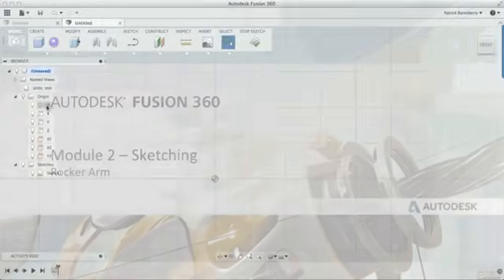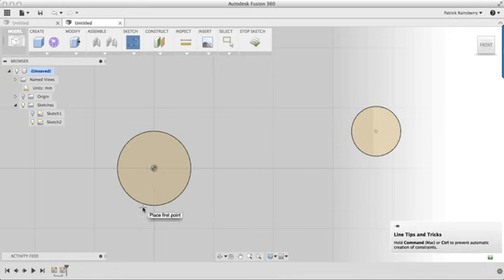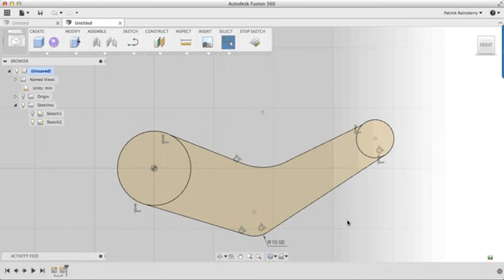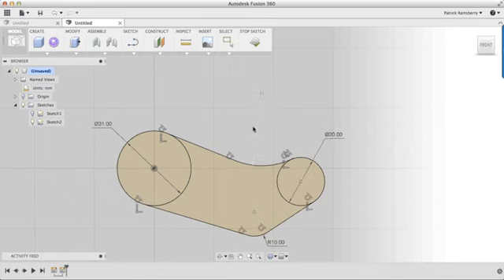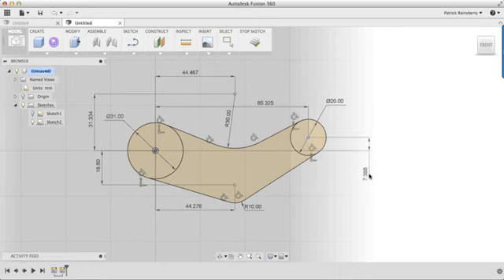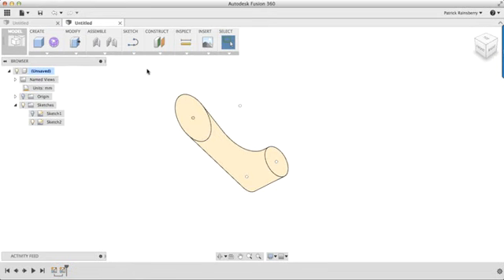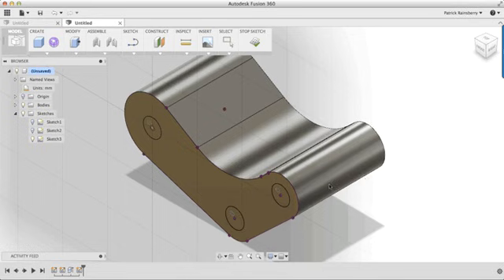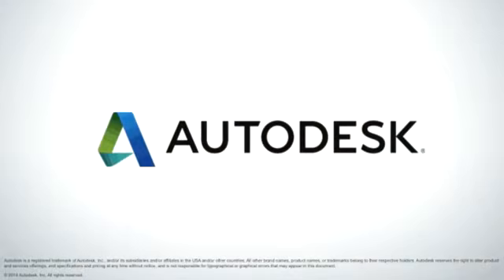02 Sketching Part2